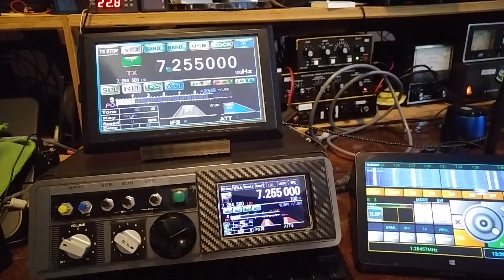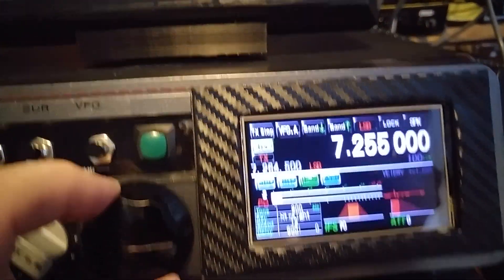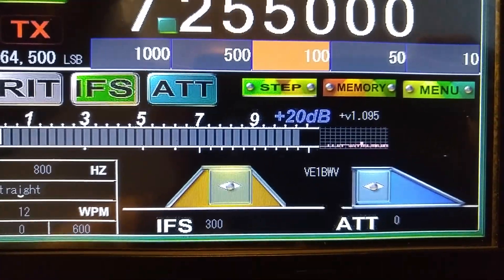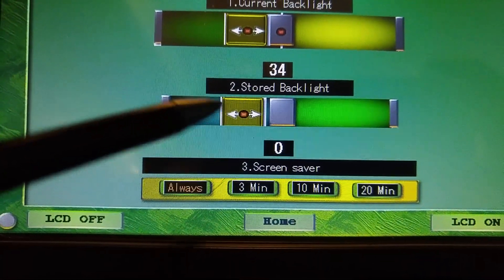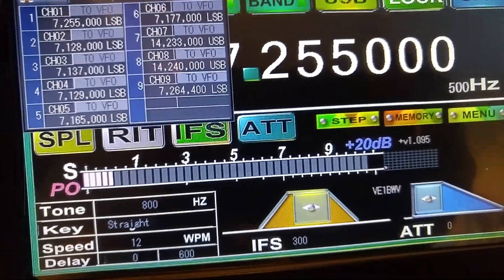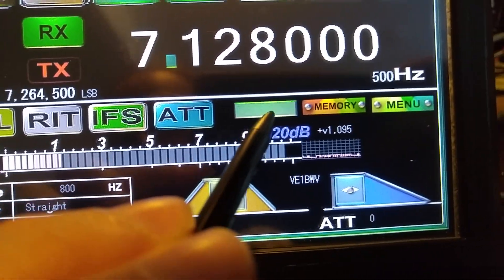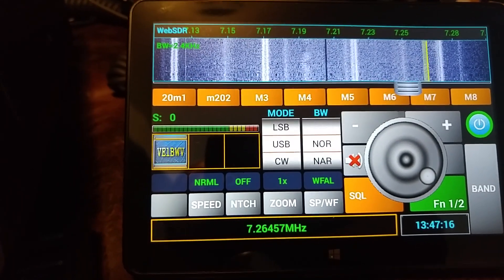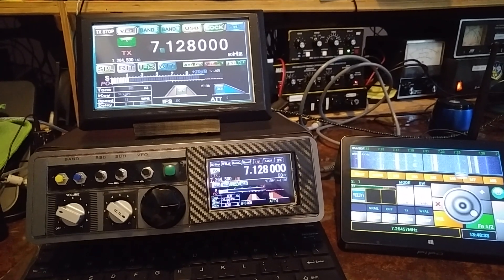UBITX WITH DUAL NEXTION DISPLAYS 3.2 AND 7 INCH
A quick video with the Ubitx radio kit and dual nextion displays.
Firmware developed by KD8CEC.  Dr Ian Lee
Gui enhancements, sizing support by KN4UD Allen and VE1BWV Joe

Firmware v1.095 Ubitx
Project info: